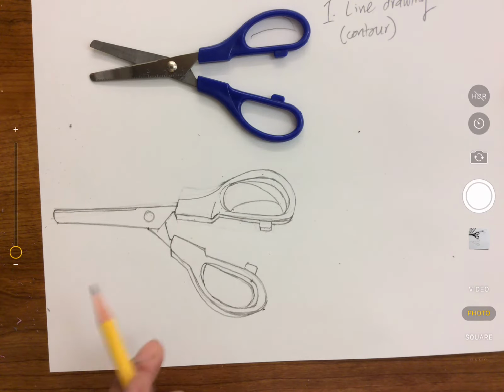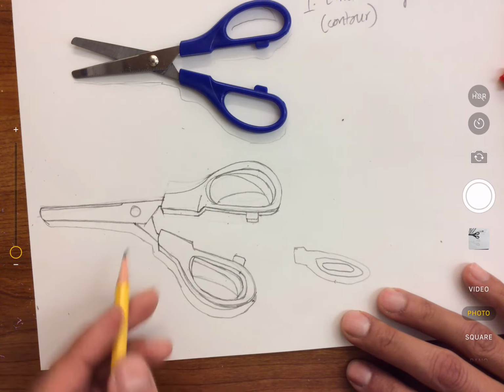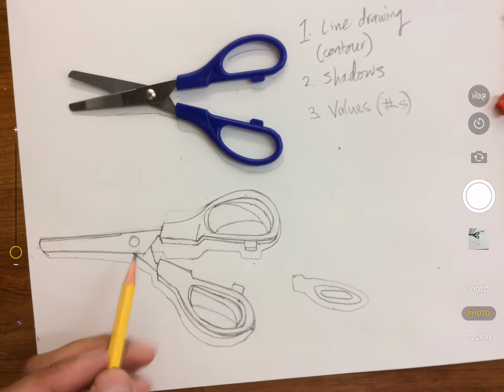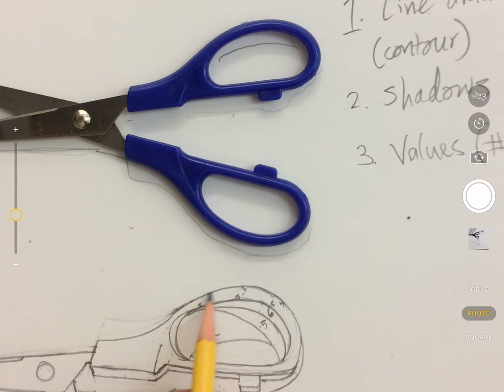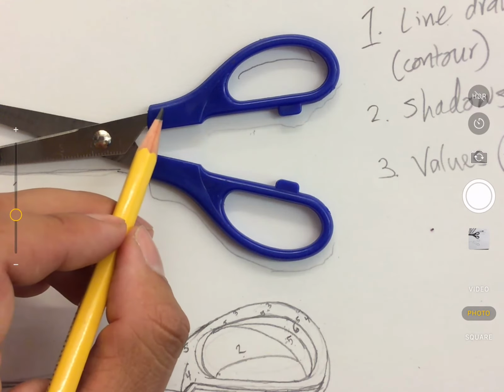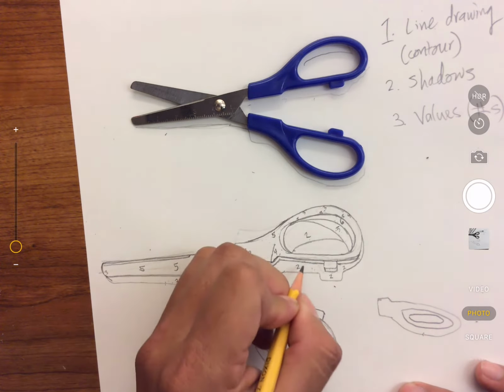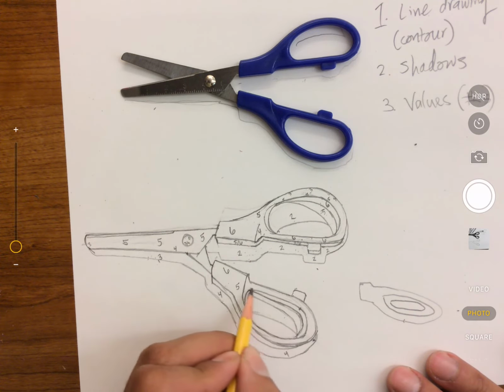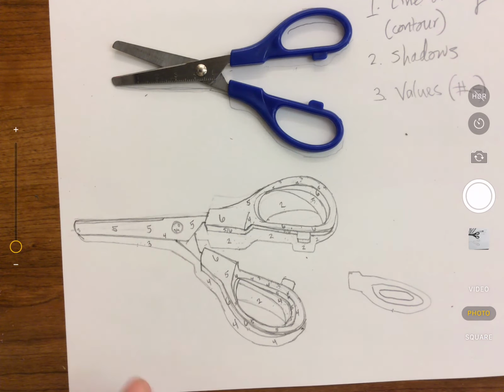Drawing from observation Part 3